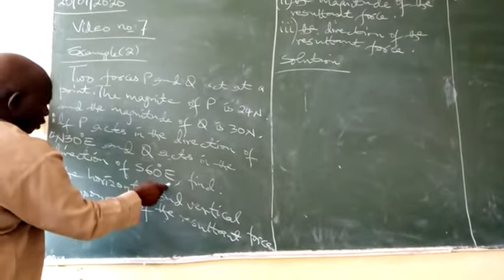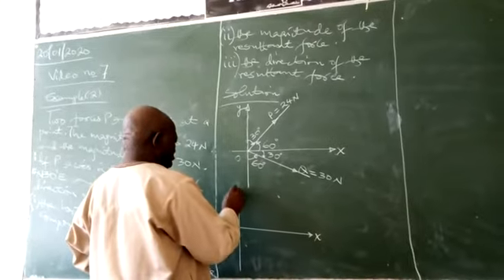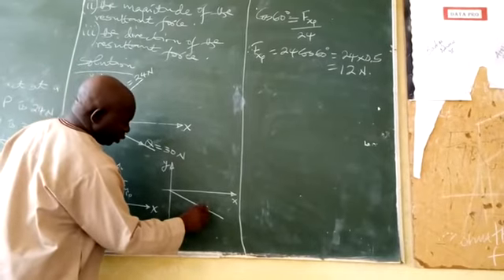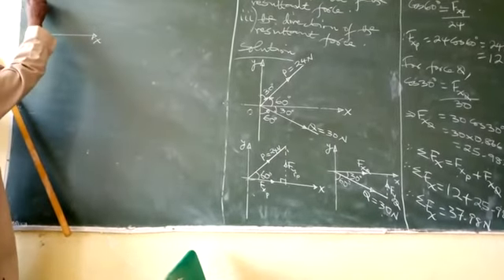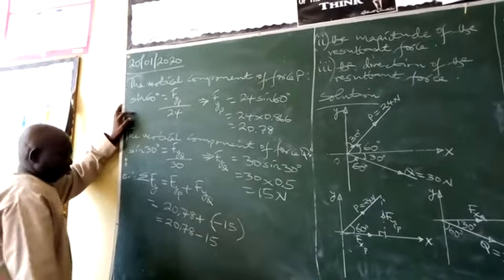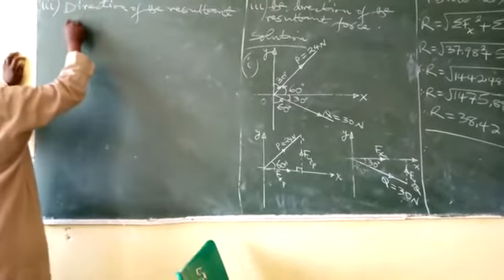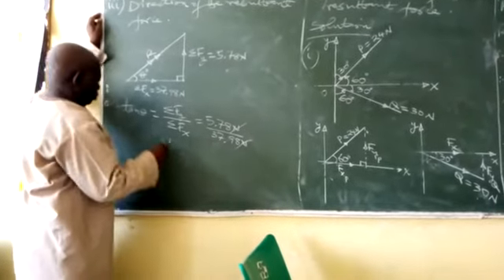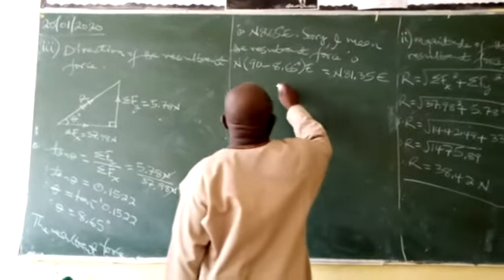Mechanics - Video no 7.